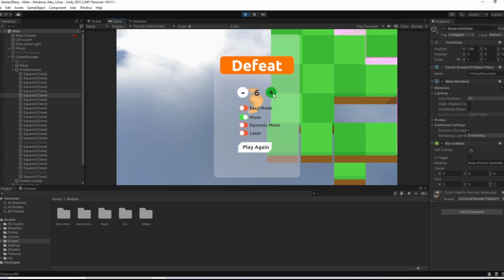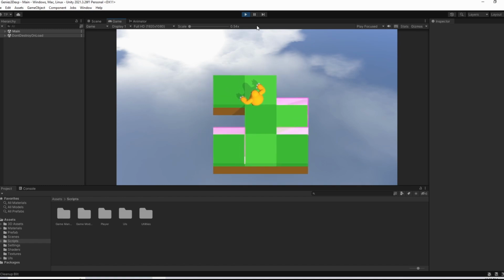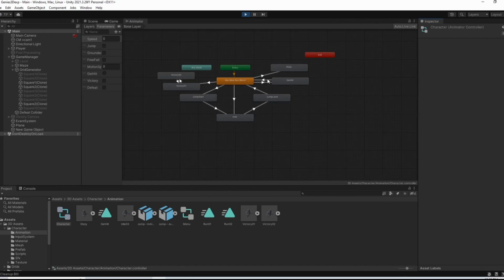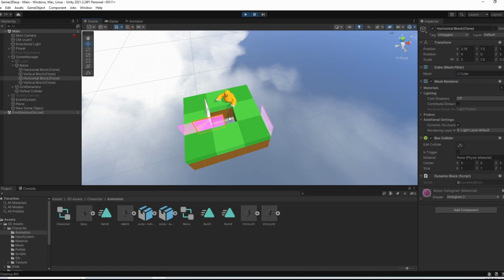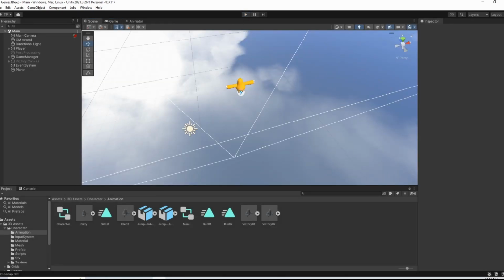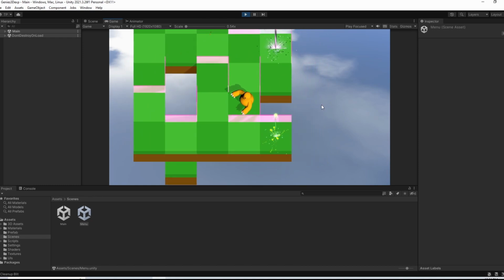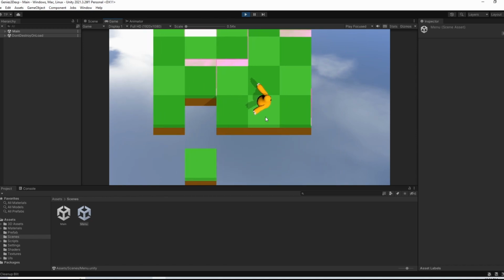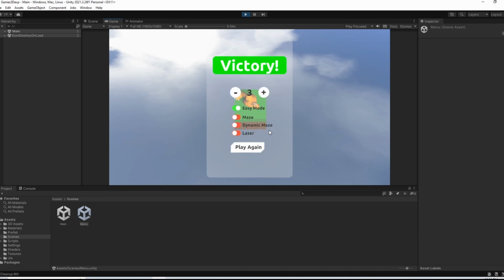Avatar Party Mini Game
Your avatar starts in the middle of a 5x5 square grid, and one square will disappear every 2 seconds. If you are standing on a square when it falls, you lose. If you can make it until the end, you win.